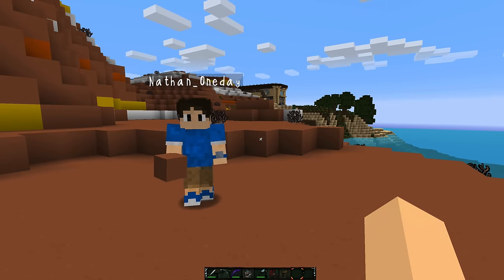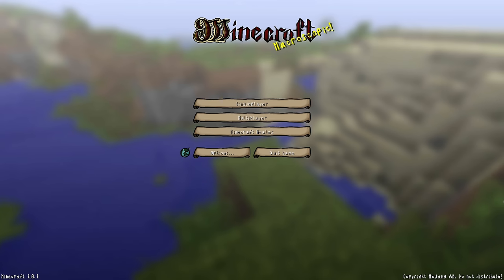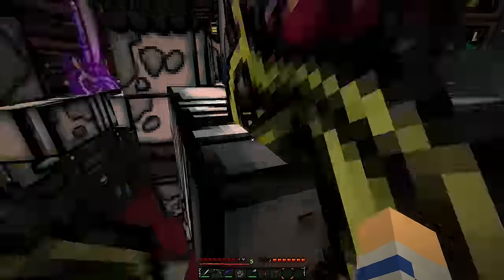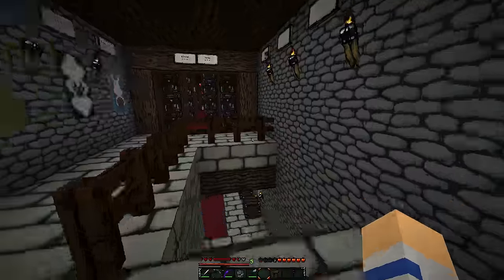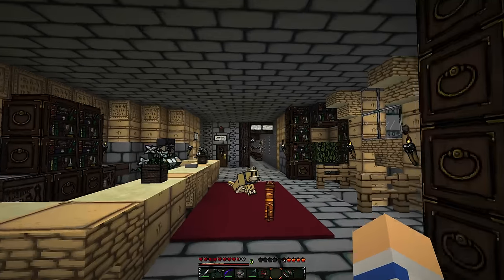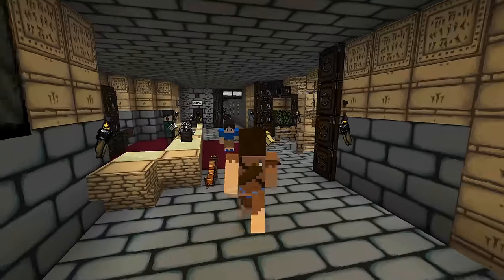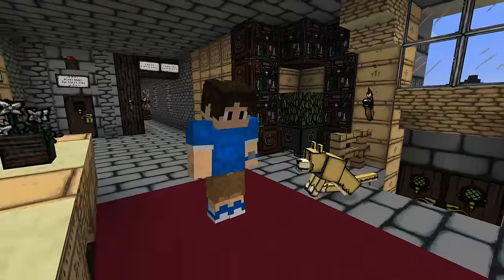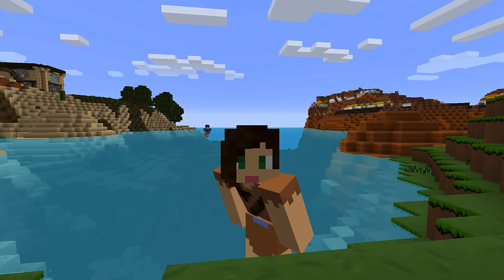ISLAND OF THE BLUE DOLPHINS - BOOKCRAFT (CH.61)